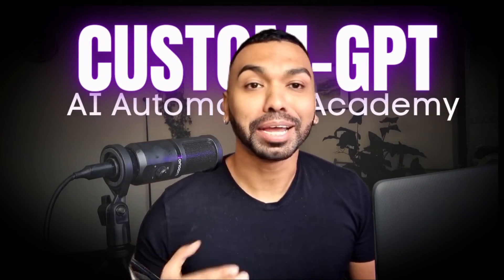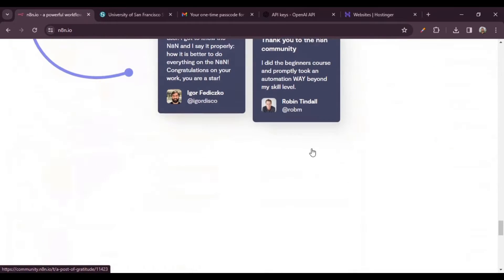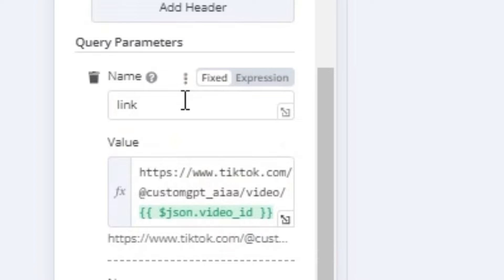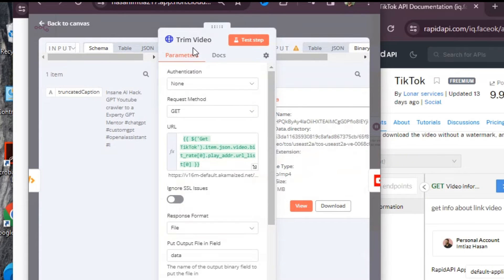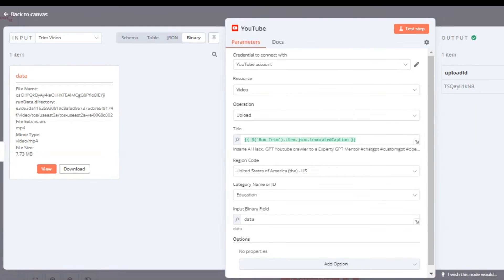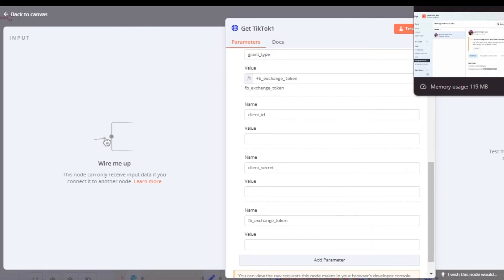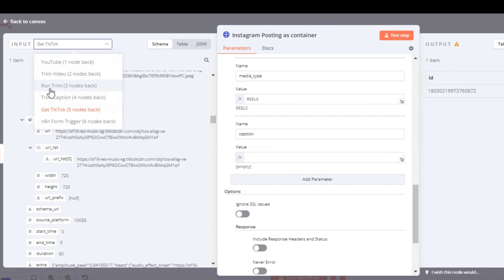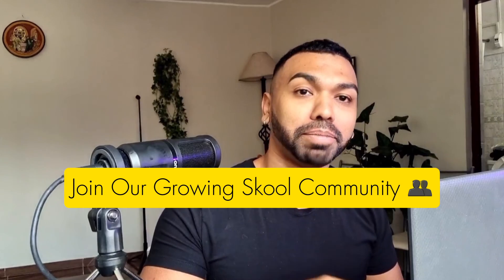I Automated My Short Form Content Posting Tiktok + IG + Youtube! See How!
✅No Code or Tech Experience Needed
✅Community Support
✅Cut Through the Noise

About Me 🙋‍♂️
Hello, I'm Imtiaz, a seasoned expert in data science, AI development, and prompt engineering. My mission is to empower your projects with Custom-GPT solutions. Whether you're looking to build, deploy, or sell GPT chatbots with no code/low code expertise, I'm here to partner with you. Let's leverage my extensive experience to elevate your projects, transforming innovative ideas into practical, profitable solutions. Join me in navigating the exciting world of AI and let's create something remarkable together.